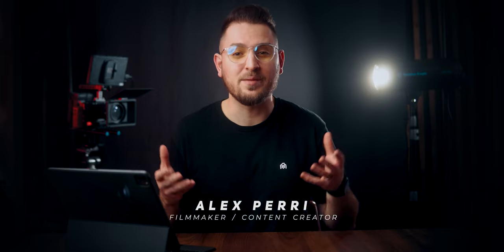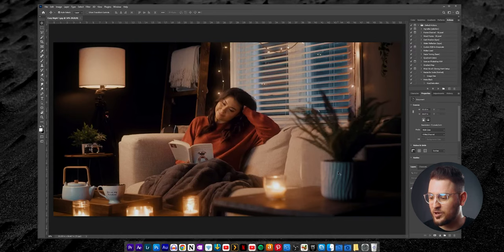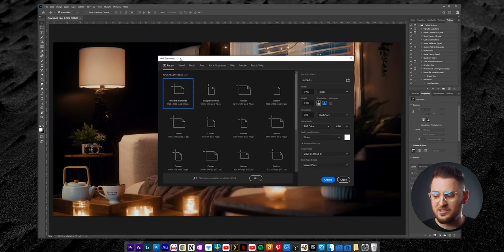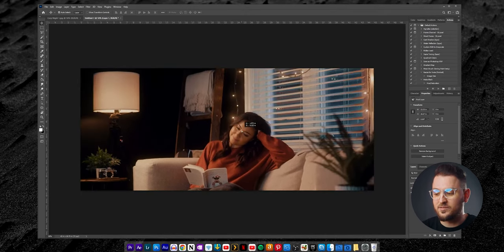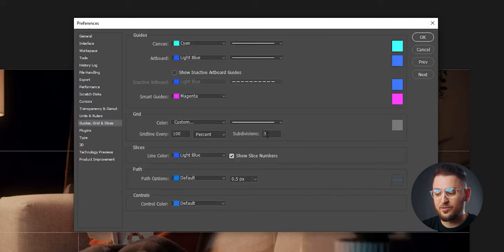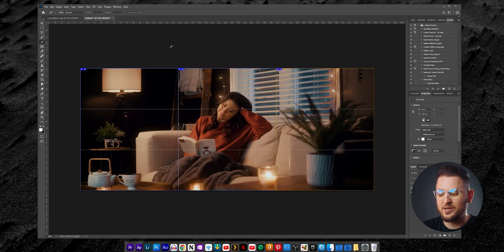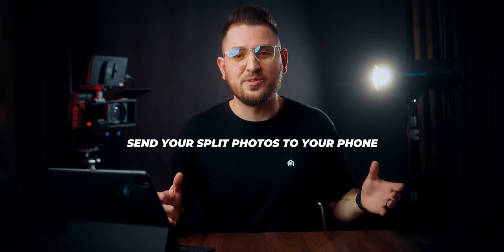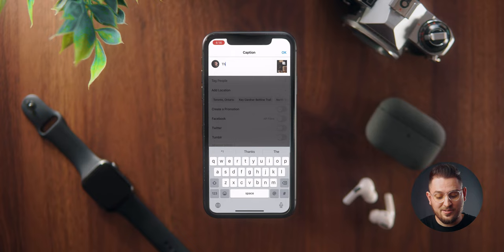The BEST Way to Split Your Photos for Instagram in 2021 | Seamless Multi-Post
This tutorial will show you a great way to show off landscape photos, or even stills from your video productions on Instagram! By utilizing the multi-post carousel in Instagram, you will be able to not only share multiple photos in one post, but you can split your individual wide or panorama photos so they can be displayed as a seamless photo across slides. So, this tutorial will show you the BEST way to split your photos for Instagram in 2021 using seamless multi-post and Photoshop!

►Aputure Light Dome II (Amazon)
►Aputure Light Dome Mini II (Amazon)

►Helios 44-2 58mm f/2 (Amazon)
►Sigma 35mm f/1.4 Art (Amazon)
►Sigma 50mm f/1.4 Art (Amazon)

*Filters*
►Tiffen Black Pro Mist 1/4 (Amazon)
►Tiffen Black Pro Mist 1/8 (Amazon)
►Moment Cinebloom 20% (Amazon)

►DJI Mavic Air 2 (Amazon)

*Monitors*
►LG 34" Curved UltraWide WQHD (Amazon)

LUTs & More!

0:00 Intro
1:05 Opening Your Photo In Photoshop
1:24 Setting Up Your Document
2:22 Getting Photo Into New Document
2:58 Setting Up Your Slices
4:31 Saving Your Slices
5:16 Sending Your Photos To Your Phone
5:28 Posting To Instagram
6:15 Conclusion